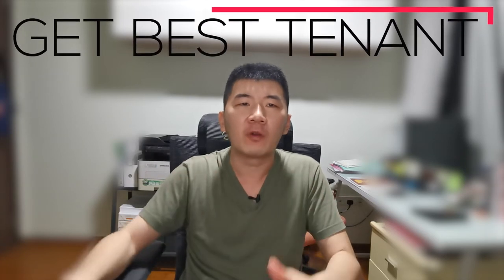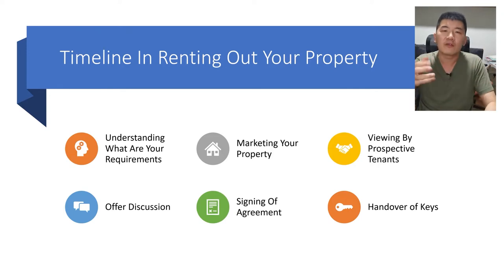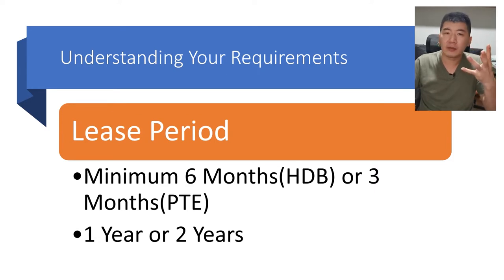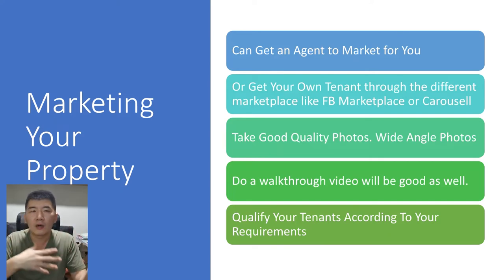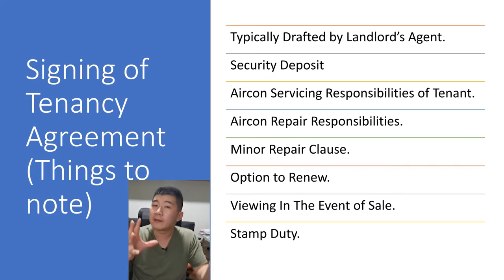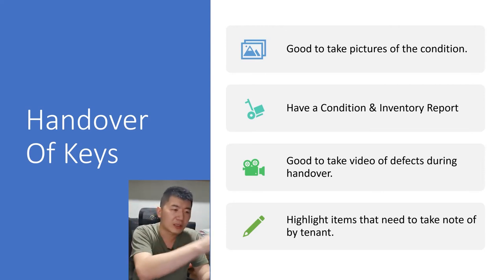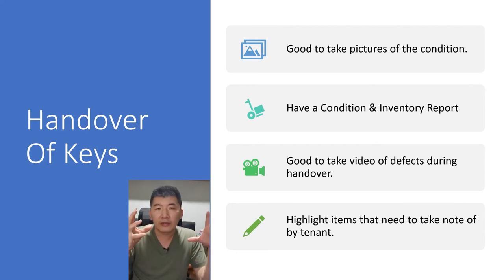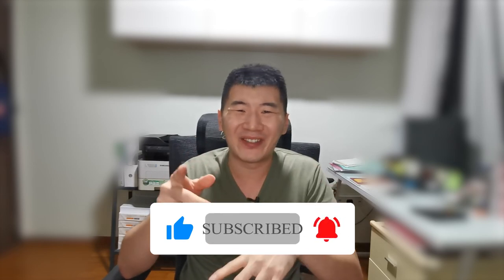Complete Guide In Renting Out Your Property in Singapore. Timeline | Processes | Finances | Repairs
Everything you need to know when renting out your property in Singapore for landlord